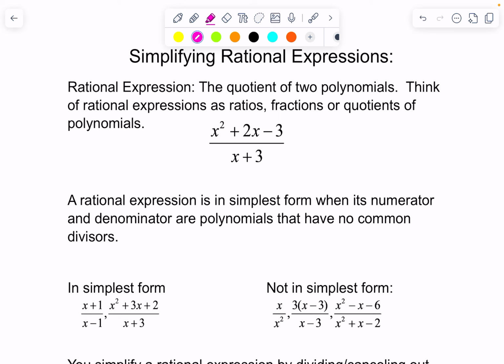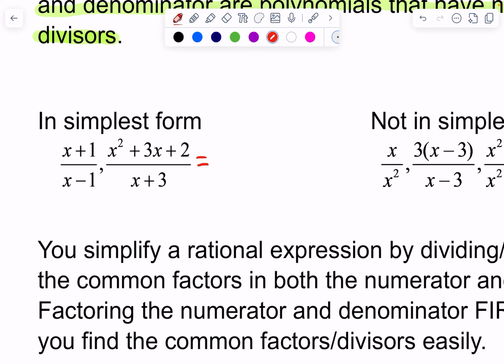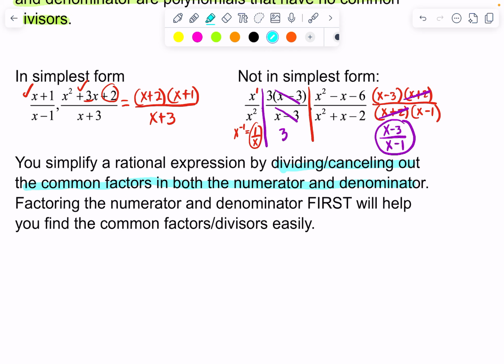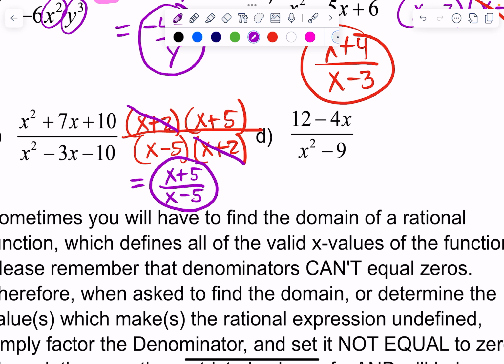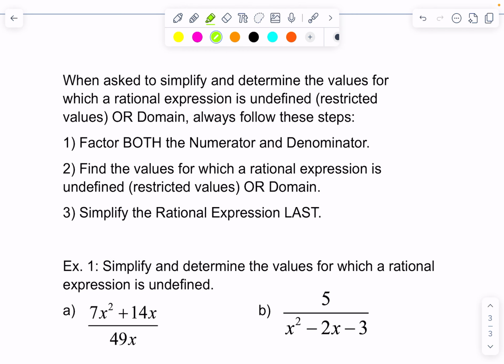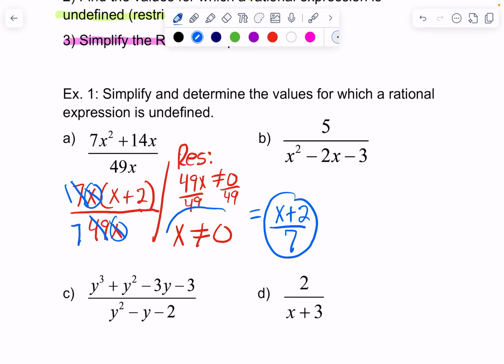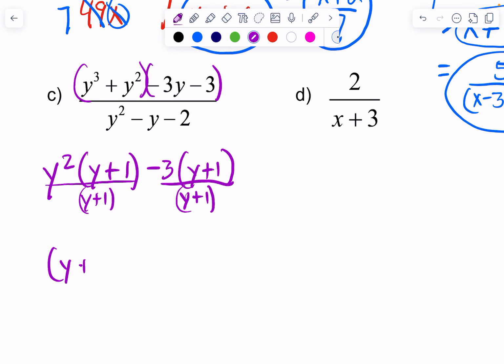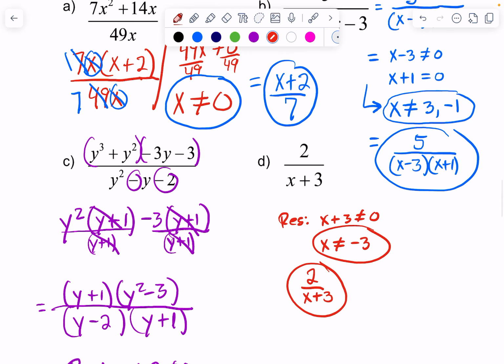Simplifying Rational Expressions and Finding Restricted or Undefined Values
Learn how to simplify Rational Expressions and Find Restricted or Undefined Values